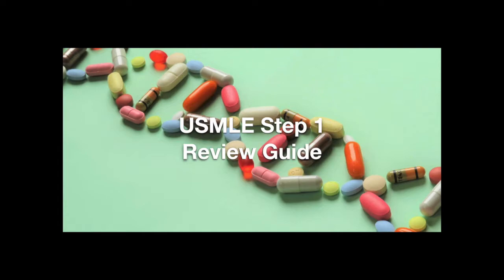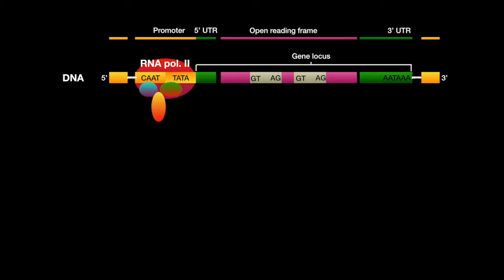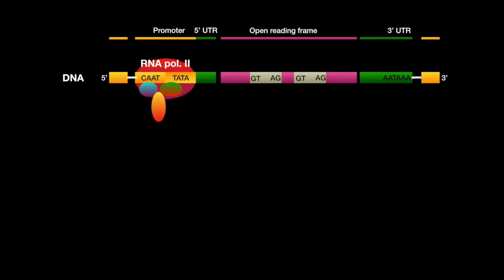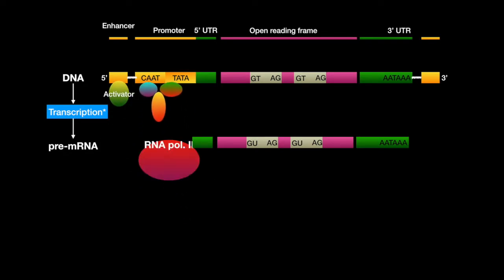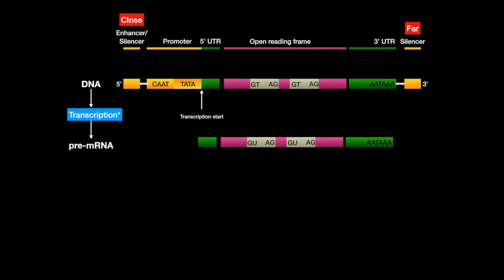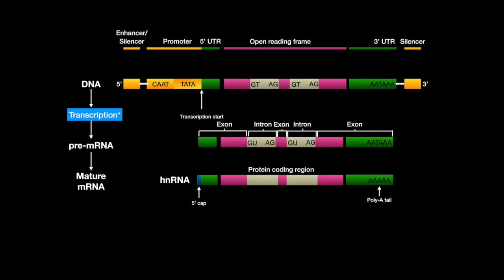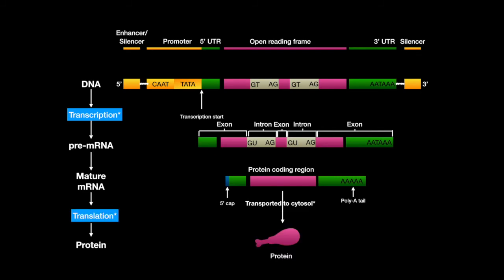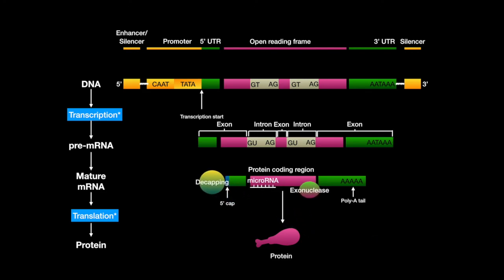USMLE Step 1 - Lesson 12 - Eukaryote gene organization, regulation and RNA processing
Learn How eukaryotes organize their genes, regulate gene expression, and process their RNA before translation